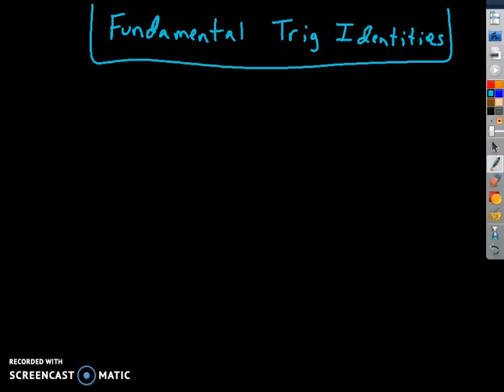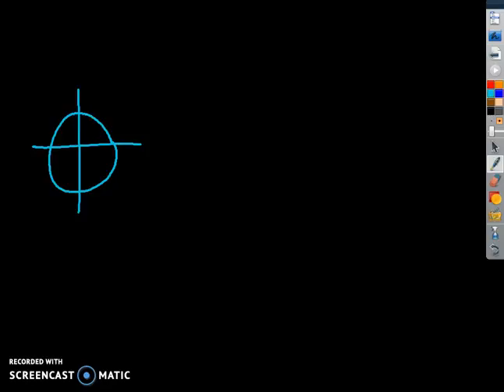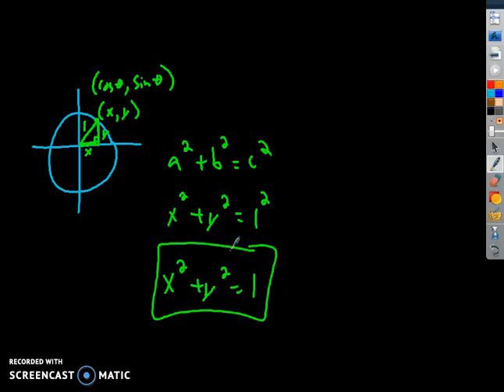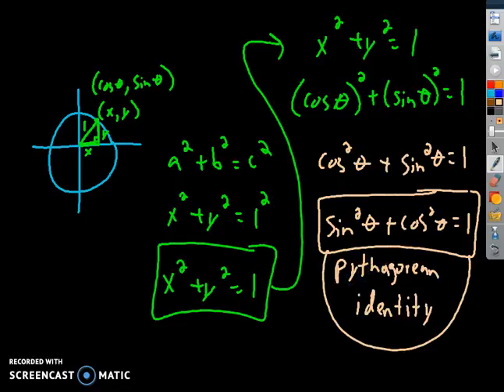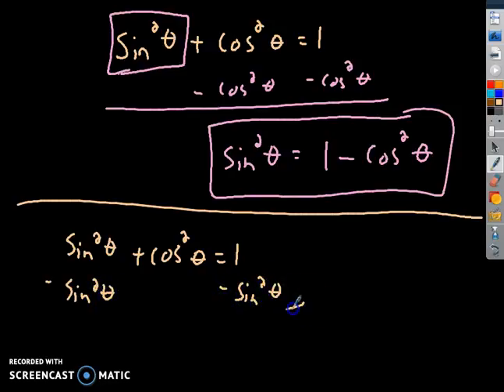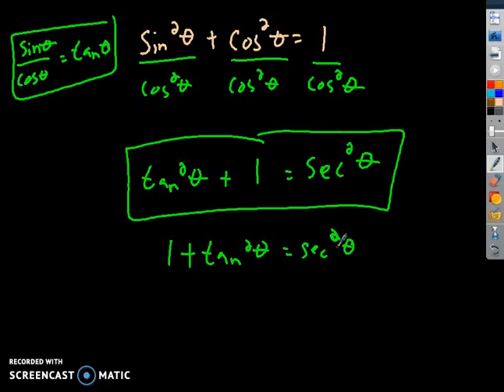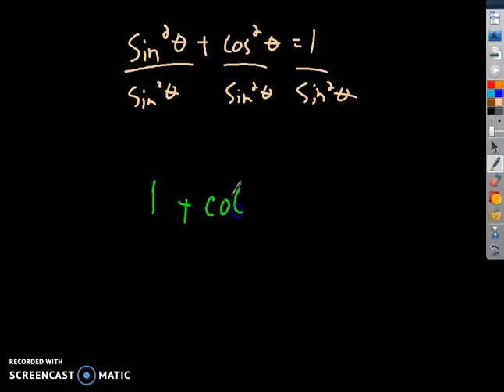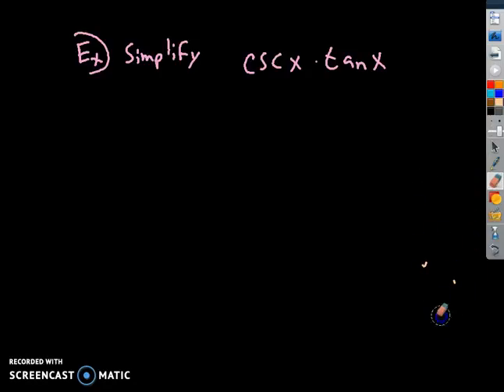Pythagorean Identities (Trig or Pre-Calculus)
This video explain Pythagorean Identities in trigonometry or pre-calculus.